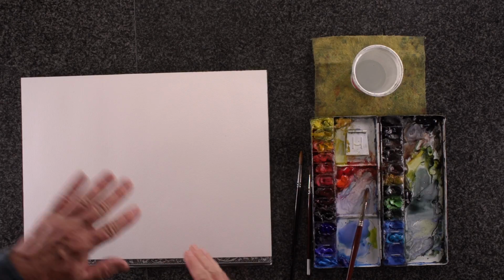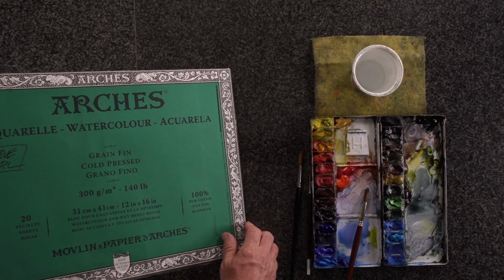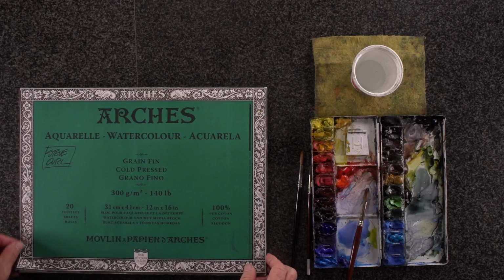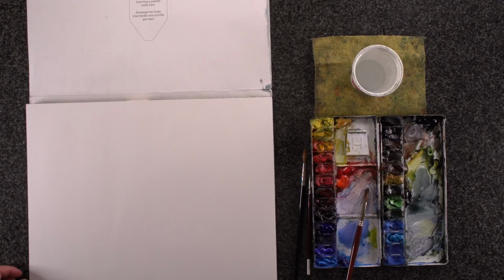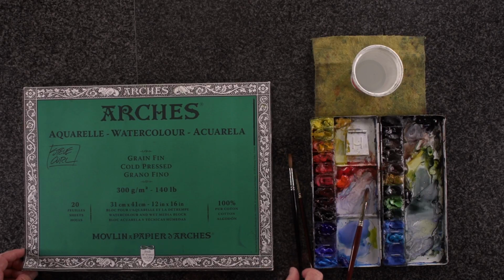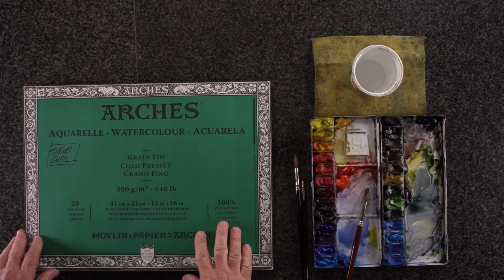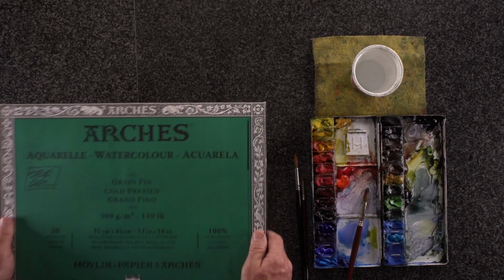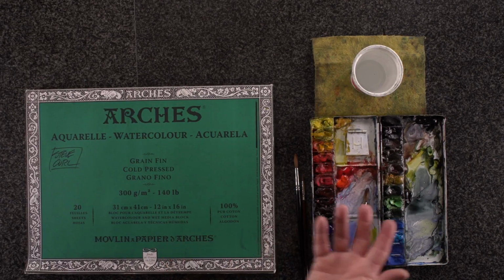Watercolor Paper Properties